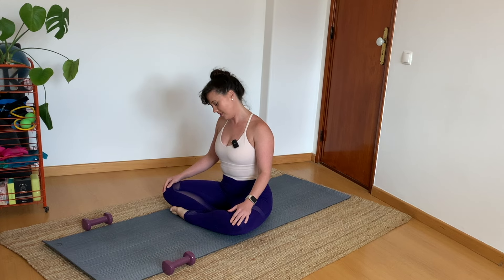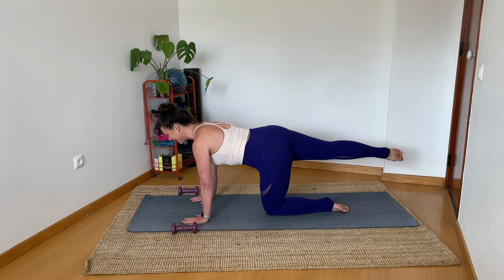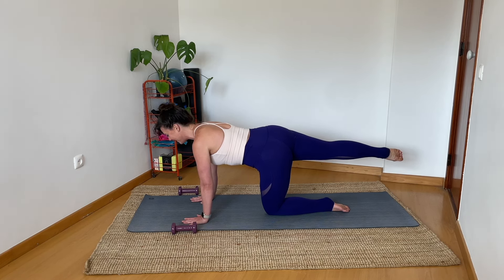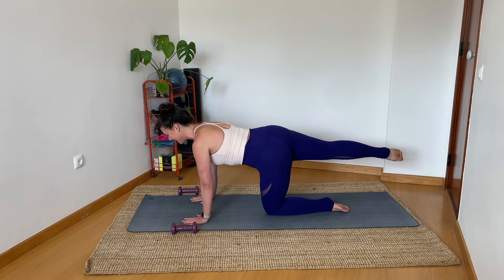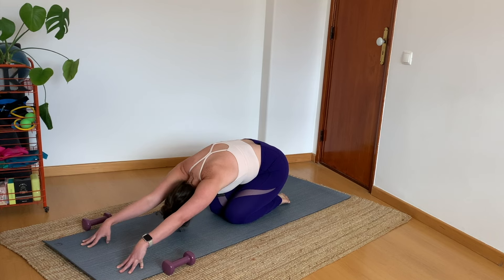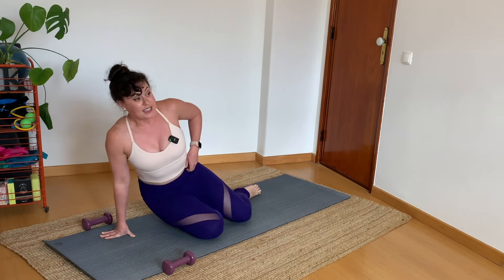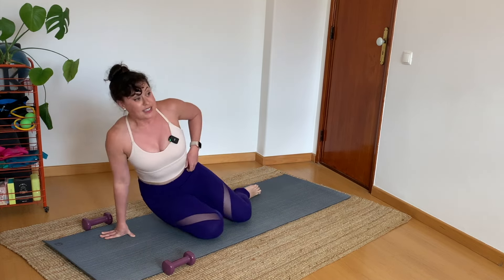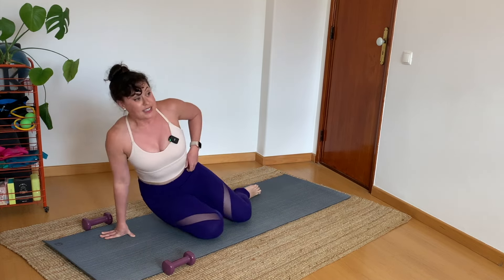Glutes & Arms Strengthening Session || Express Pilates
In today's class, we're diving into a quick and intense 10-minute Pilates session focused on strengthening your glutes and arms. This short yet challenging workout is perfect for anyone looking to activate their glutes, tone their arms, and engage their core. Whether you're short on time or seeking a quick and effective workout, this Pilates class has you covered.

While weights are used to intensify the upper body portion, they are entirely optional. You can still experience a thorough workout targeting the upper body, chest, glutes, and core without them. So, roll out your mat and let's get started on this journey to strengthen and tone your glutes and arms in just 10 minutes!

Want more classes, challenges, and no ads? Check out the ⭐️ LOVE YOUR BODY PILATES STUDIO ⭐️ Click the link to check it out!

Time Codes:
00:00 - Intro

As with all exercise programs, when using my exercise videos, you need to use common sense.  To reduce and avoid injury, you should always check with your doctor before beginning any fitness program.  By performing any fitness exercises, you are performing them at your own risk.  Kait Coats will not be held responsible or liable for any injury or harm you sustain as a result of any fitness video. Thank you for your understanding and proceed with caution.